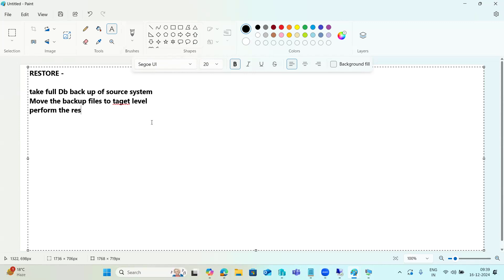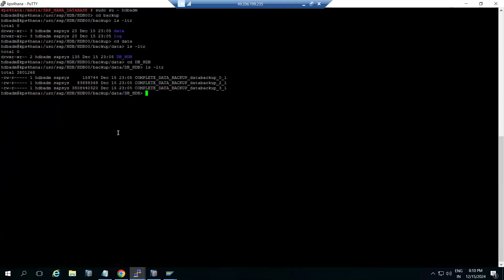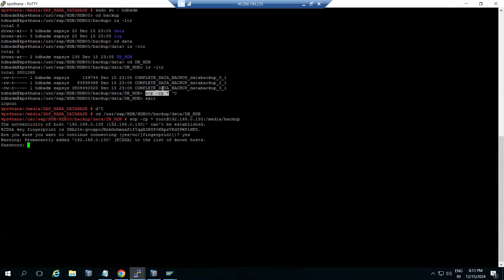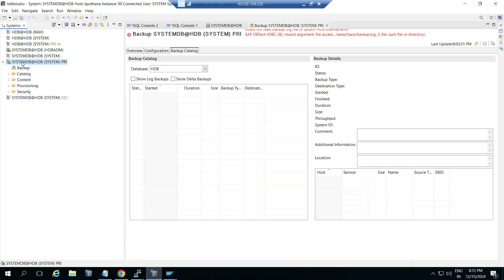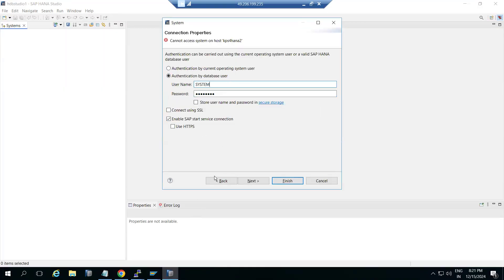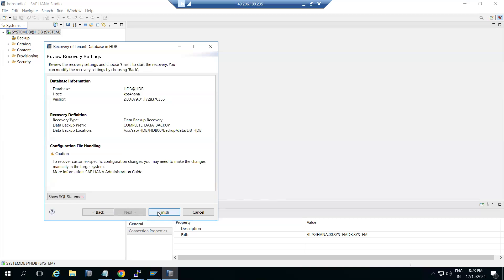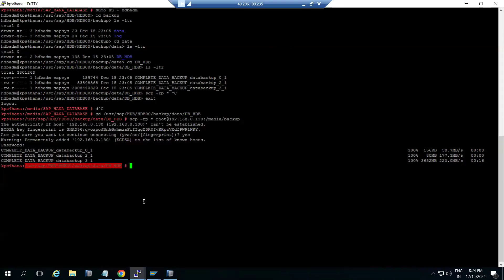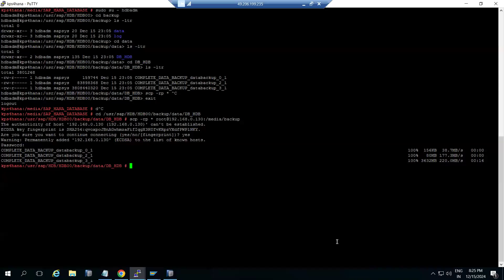SAP HANA 2.0 - DB Refresh (RESTORE)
Discover the latest innovations in SAP HANA 2.0 SPS 08 with our "What's New in SAP HANA 2.0 SPS 08" webinar series! Over the course of seven engaging sessions, you’ll hear directly from more than a dozen experts from the SAP HANA & Database Product Management team. Each session will explore key updates and features, providing you with in-depth insights and practical knowledge. Check out the schedule below for session dates and links to attend!

Overview